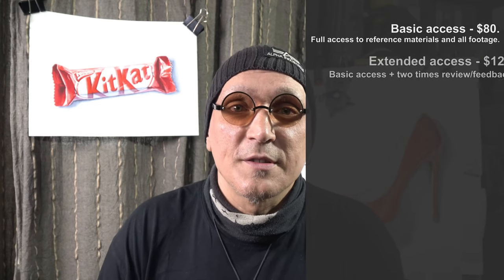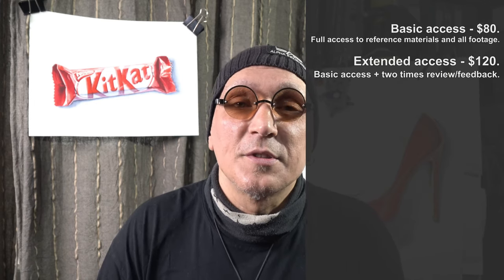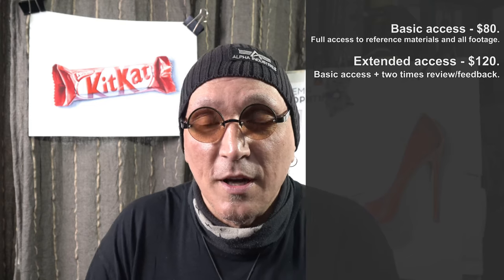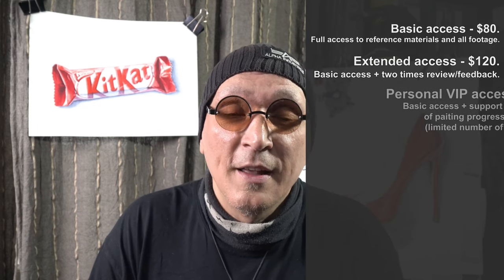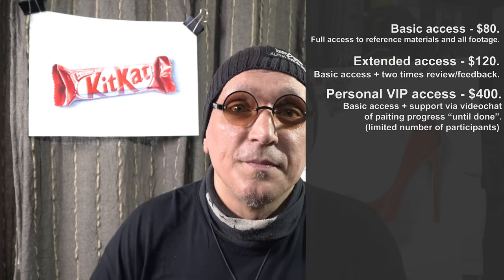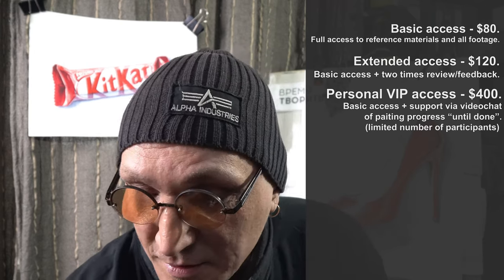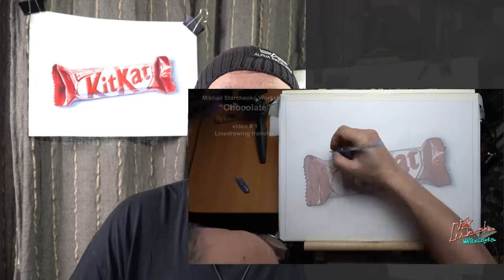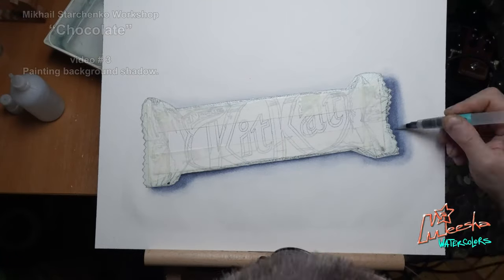"The Chocolate" warercolor workshop announce !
It's ready...